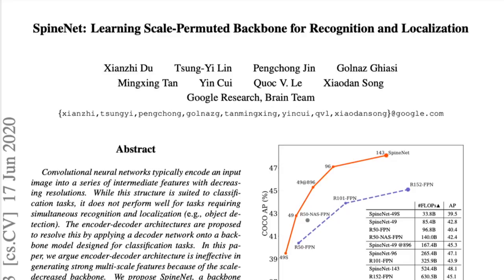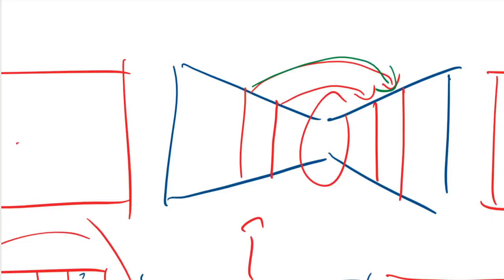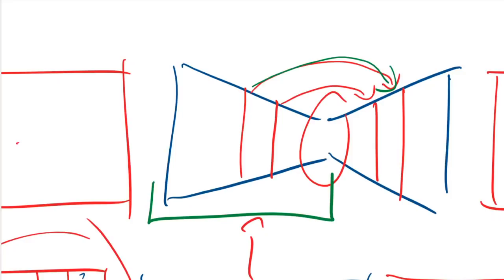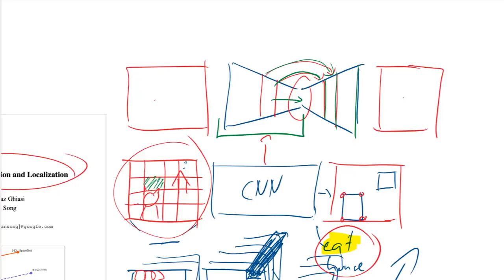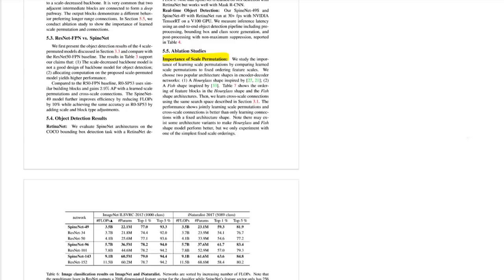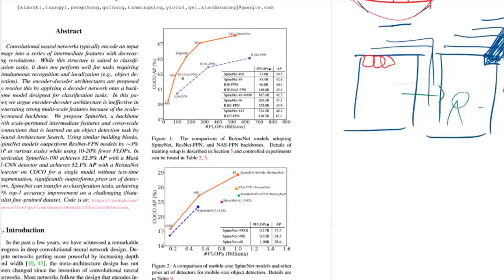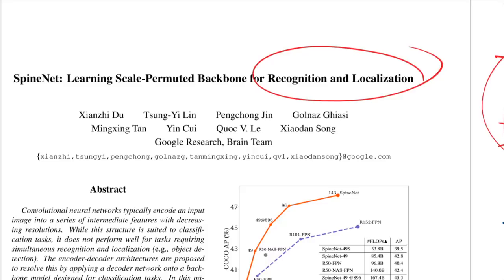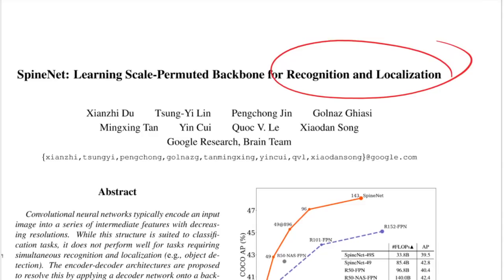SpineNet: Learning Scale-Permuted Backbone for Recognition and Localization (Paper Explained)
The high-level architecture of CNNs has not really changed over the years. We tend to build high-resolution low-dimensional layers first, followed by ever more coarse, but deep layers. This paper challenges this decades-old heuristic and uses neural architecture search to find an alternative, called SpineNet that employs multiple rounds of re-scaling and long-range skip connections.

OUTLINE:
0:00 - Intro & Overview
1:00 - Problem Statement
2:30 - The Problem with Current Architectures
8:20 - Scale-Permuted Networks
11:40 - Neural Architecture Search
14:00 - Up- and Downsampling
19:10 - From ResNet to SpineNet
24:20 - Ablations
27:00 - My Idea: Attention Routing for CNNs
29:55 - More Experiments
34:45 - Conclusion & Comments

Abstract:
Convolutional neural networks typically encode an input image into a series of intermediate features with decreasing resolutions. While this structure is suited to classification tasks, it does not perform well for tasks requiring simultaneous recognition and localization (e.g., object detection). The encoder-decoder architectures are proposed to resolve this by applying a decoder network onto a backbone model designed for classification tasks. In this paper, we argue encoder-decoder architecture is ineffective in generating strong multi-scale features because of the scale-decreased backbone. We propose SpineNet, a backbone with scale-permuted intermediate features and cross-scale connections that is learned on an object detection task by Neural Architecture Search. Using similar building blocks, SpineNet models outperform ResNet-FPN models by ~3% AP at various scales while using 10-20% fewer FLOPs. In particular, SpineNet-190 achieves 52.5% AP with a MaskR-CNN detector and achieves 52.1% AP with a RetinaNet detector on COCO for a single model without test-time augmentation, significantly outperforms prior art of detectors. SpineNet can transfer to classification tasks, achieving 5% top-1 accuracy improvement on a challenging iNaturalist fine-grained dataset. Code is at: this https URL.

Authors: Xianzhi Du, Tsung-Yi Lin, Pengchong Jin, Golnaz Ghiasi, Mingxing Tan, Yin Cui, Quoc V. Le, Xiaodan Song

Thumbnail art by Lucas Ferreira